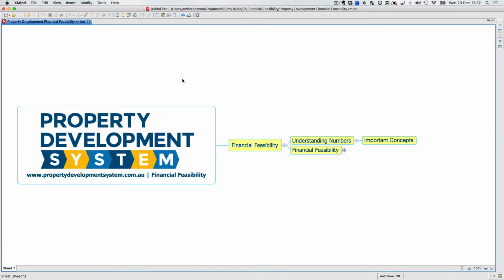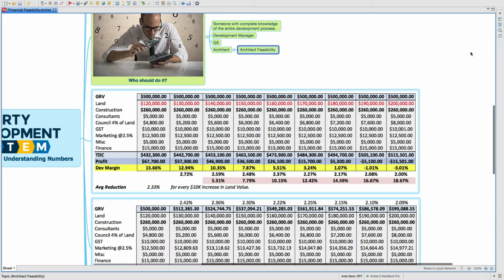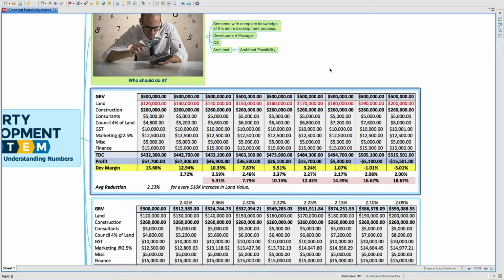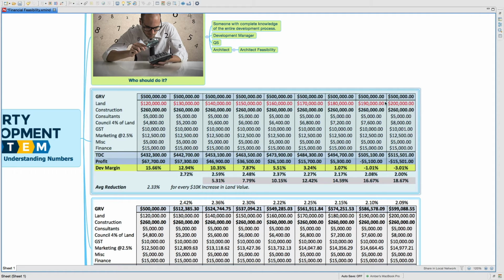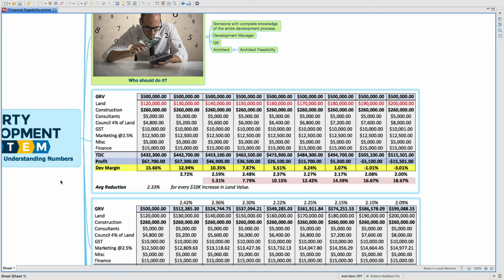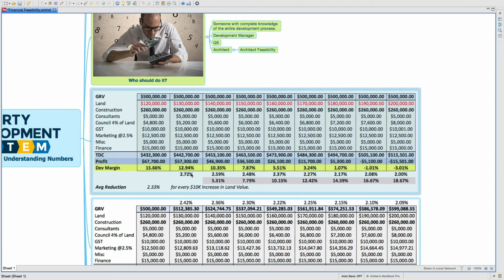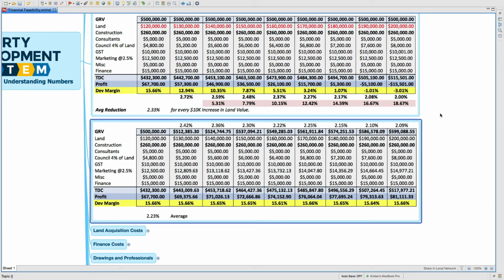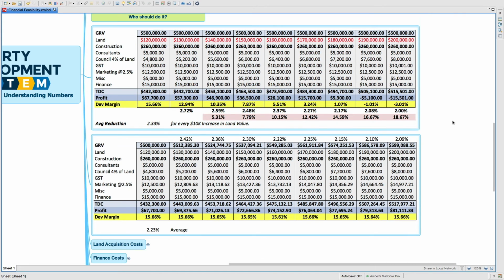No1 Secret to Property Development Feasibility Success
💡 Want to maximize your real estate profits? This video breaks down the critical steps in Financial Feasibility Analysis—a must-know for any property developer!

🏗️ Key Takeaways:

Understand consistent cost variables like construction, marketing, and council contributions.
Learn why land value is the biggest game-changer for your margins.
Explore real-world examples showing how market constraints affect profitability.
📉 Avoid Overpaying for Land: Discover how to prevent costly mistakes in fixed-sale price markets.

📈 Ready to master the art of real estate feasibility? Watch now to take the guesswork out of your next property development project!